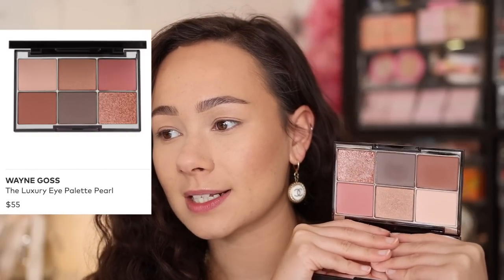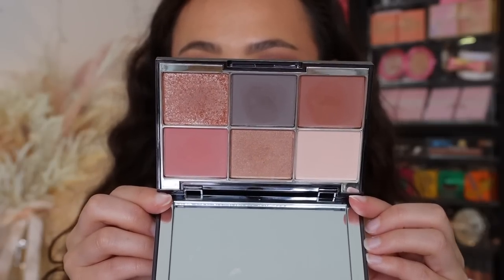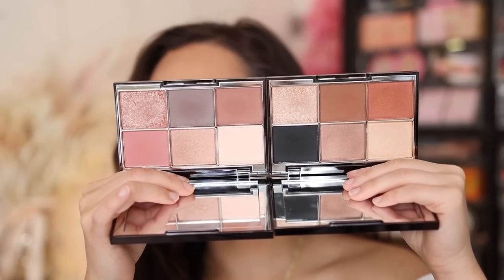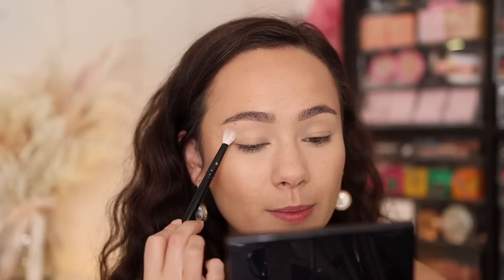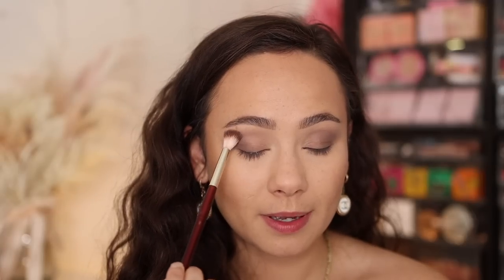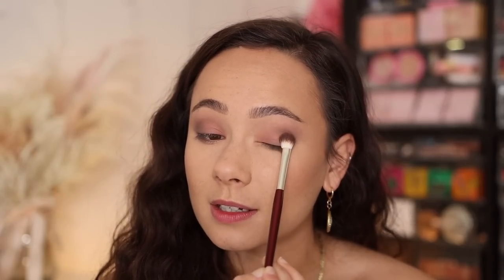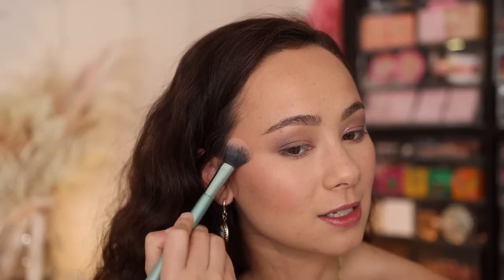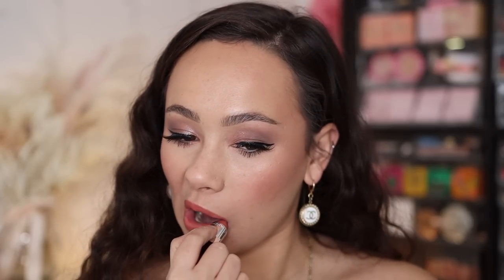WAYNE GOSS PEARL LUXURY EYE PALETTE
Hi guys! A little bonus video today that I wasn't intending on creating! ENJOY! Happy Sunday!

Wayne Goss Mauve Lip Pencil
Wayne Goss Amaryllis Lipstick
Wayne Goss Petunia Lipstick
EM Cosmetics Brow Gel (Clear)
Charlotte Tilbury Wonder Glow
Charlotte Tilbury Magic Powder
Chantecaille Radiance Gel Bronzer

Timestamps:
0:00 Intro/Palette Info
4:56 Tutorial
11:29 Final Thoughts